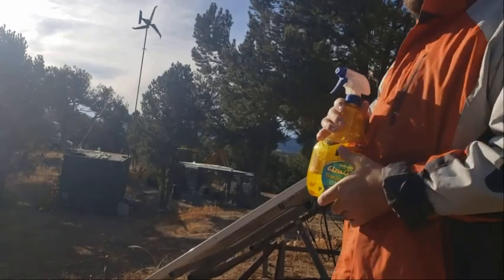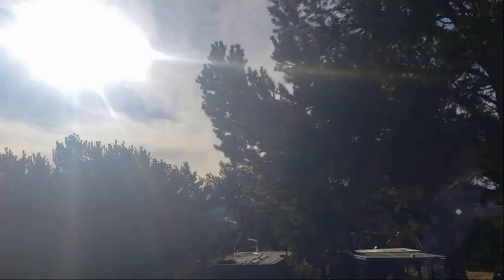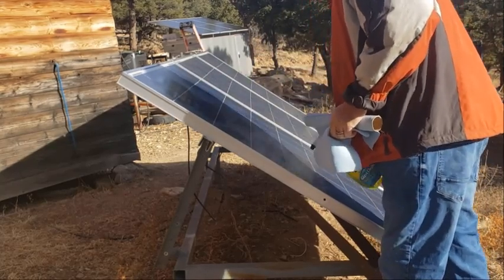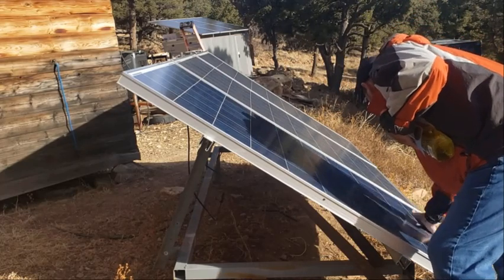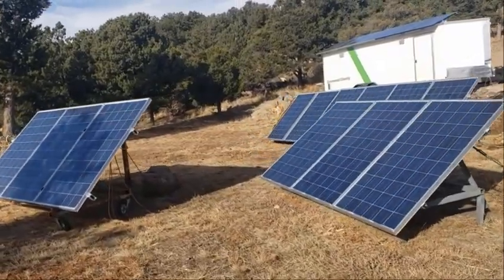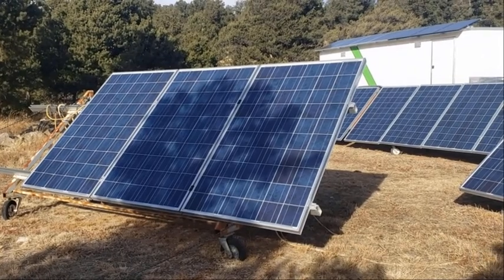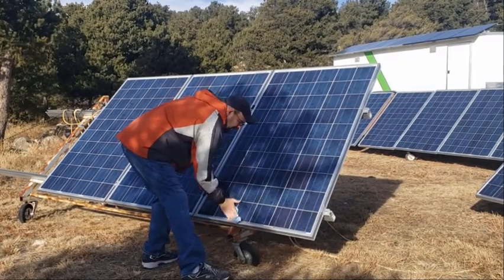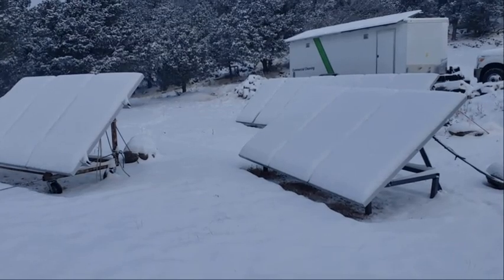rain X on solar panels vs snow does Rain X make the snow slide off ?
So we applied Rain X to our solar panels to see if the snow would slide off by itself... the panels are at 40 deg tilt .